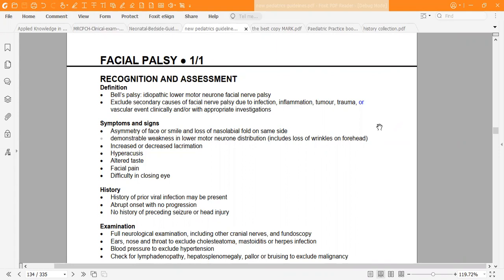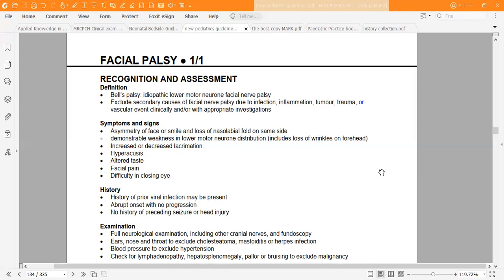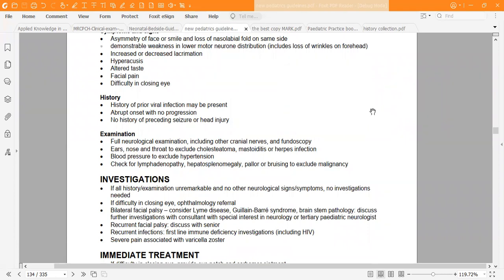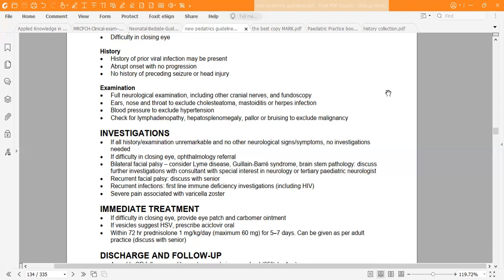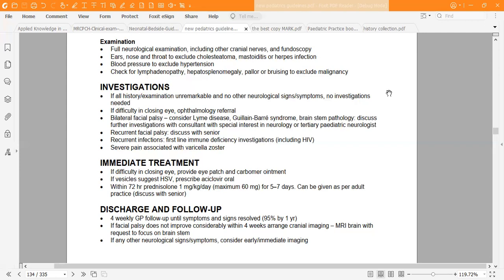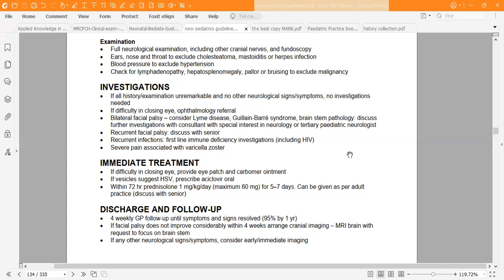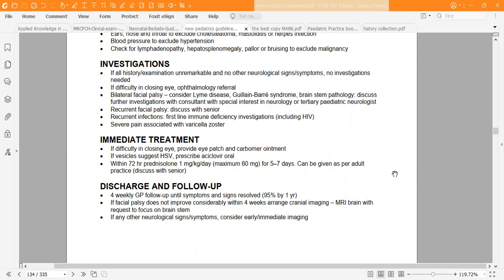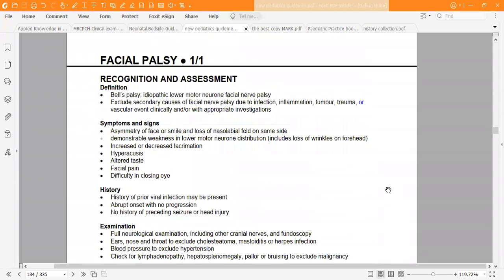Facial palsy guidelines